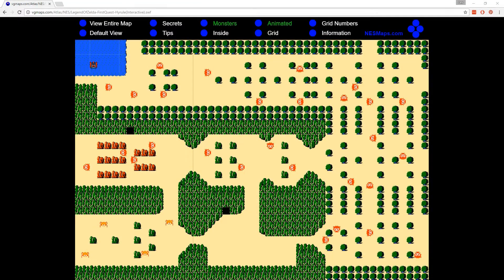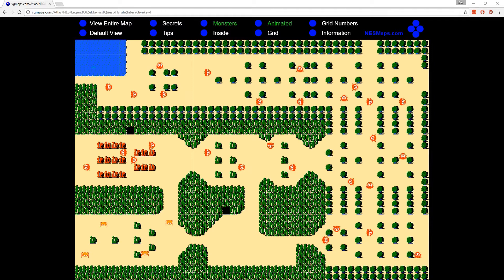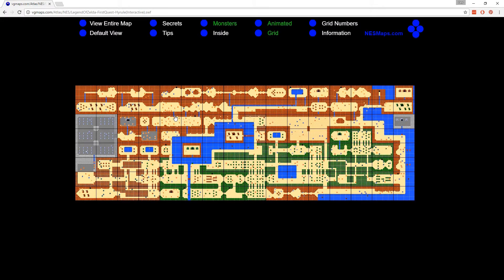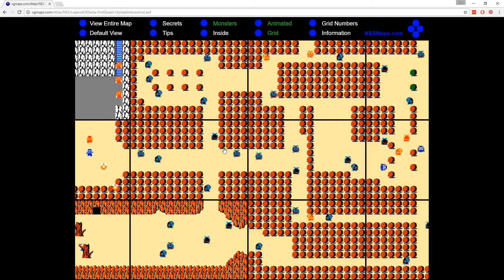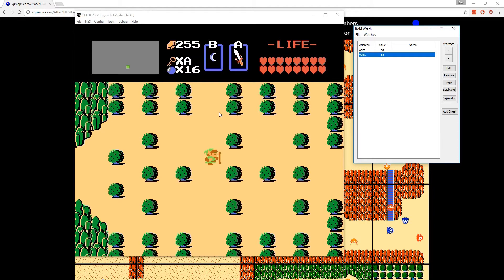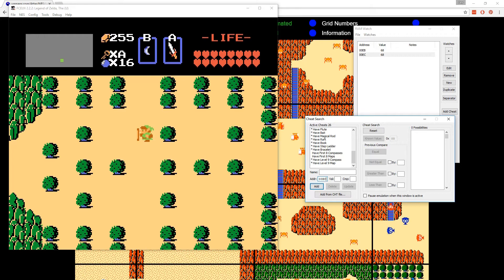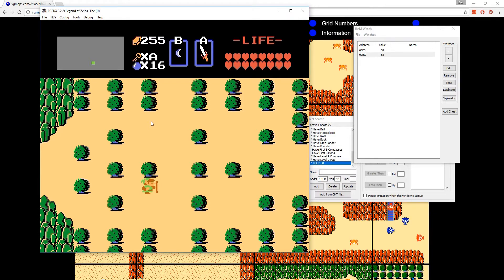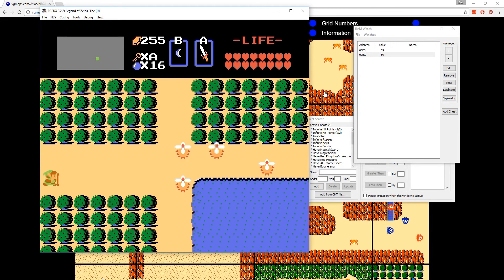Making Zelda in Game Maker: E018 - Levels Part 1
Learn how we're structuring the level data.